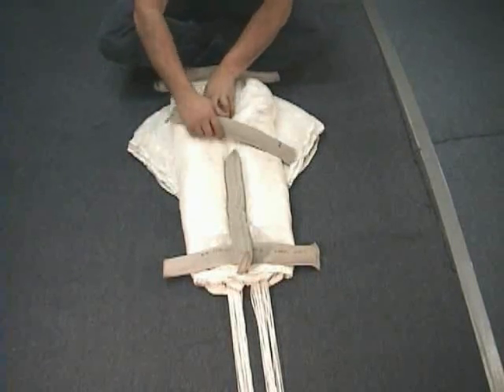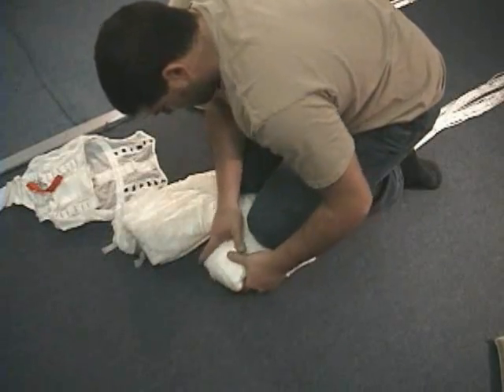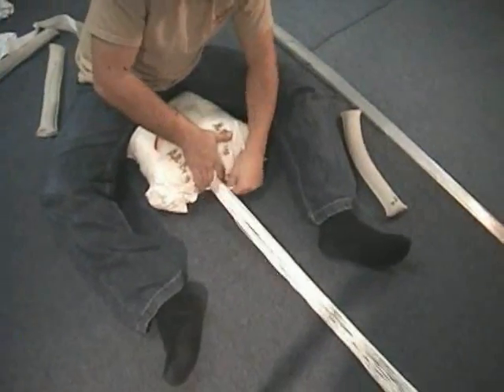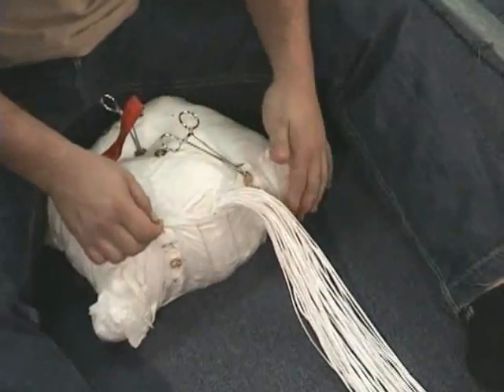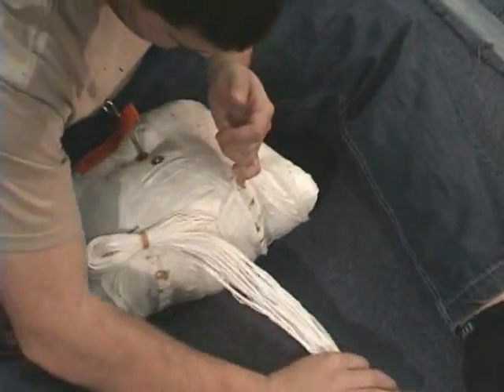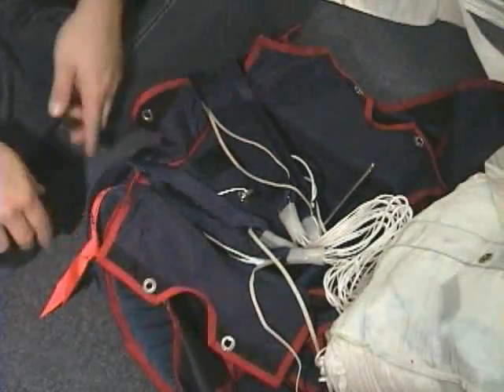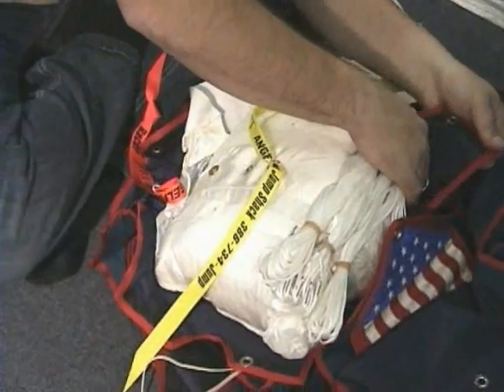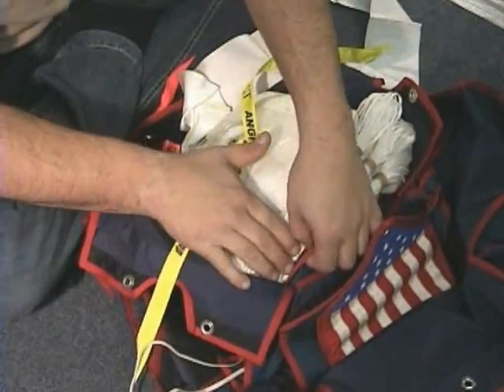packing_manual3.wmv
Part 3 of the DVD packing Manual produced by Parachute Labs. Inc. to illustrate how to easily pack a Racer harness container system.